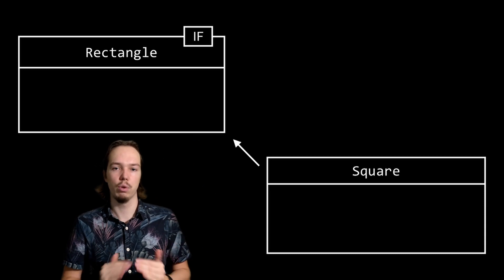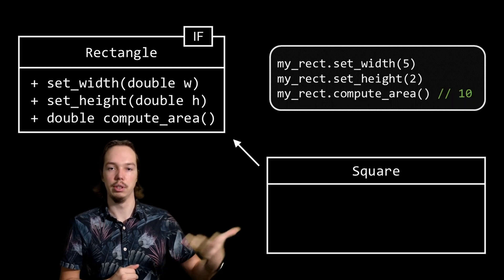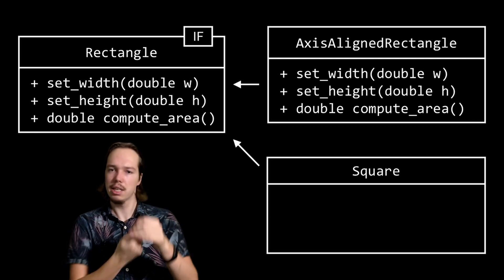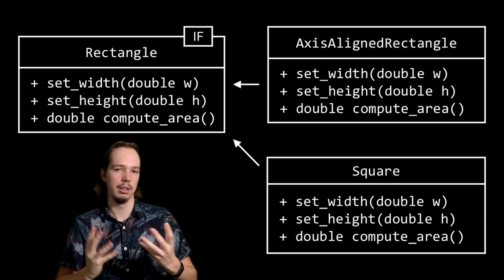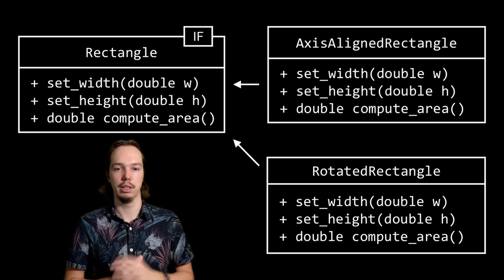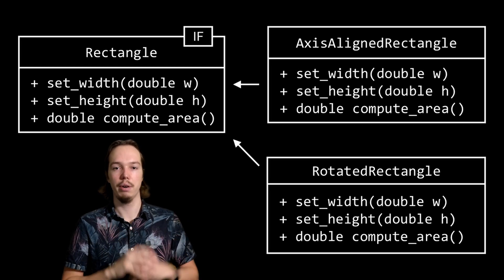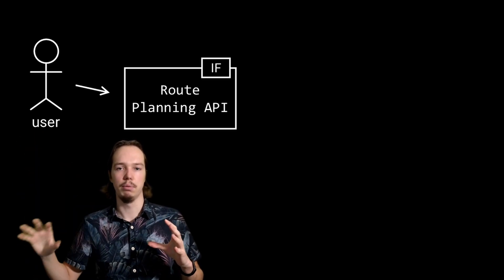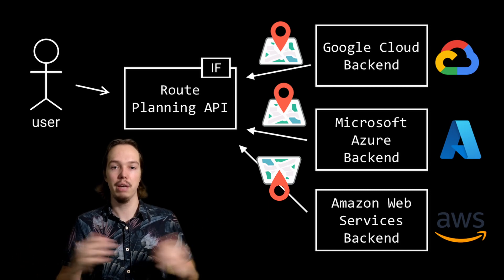Using the Liskov Substitution Principle to correctly implement interfaces - SOLID Principles E3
In this episode of the Bits of Q SOLID Principles series we are going to talk about the Liskov Substition principle.
This principle is all about implementing interfaces. By making sure your implementations follow the Liskov substitution principle you keep your code generic and reduce maintnance cost. We will talk about the principle at the class level but also show how it applies for system level interfaces.

Timestamps:
0:00 Introduction
0:55 The classic example
3:13 It is not always this simple in practice
4:02 The importance of consistent error handling
5:00 The problem with interface definitions
5:51 Liskov Substitution at the system level